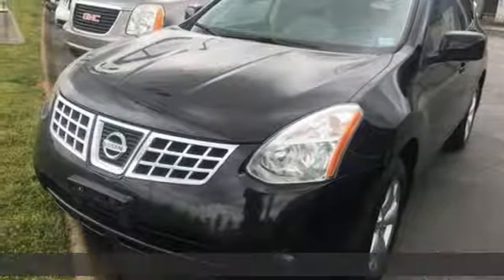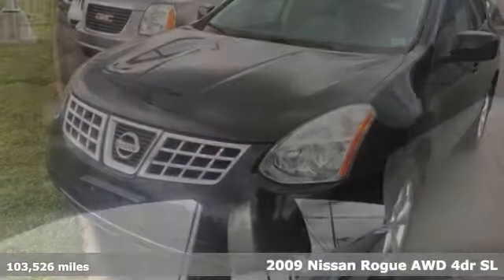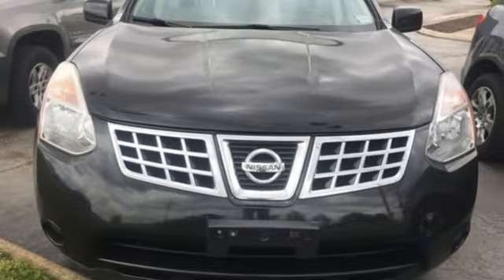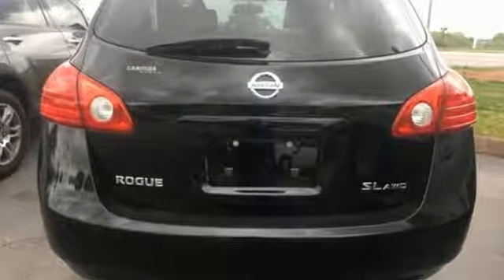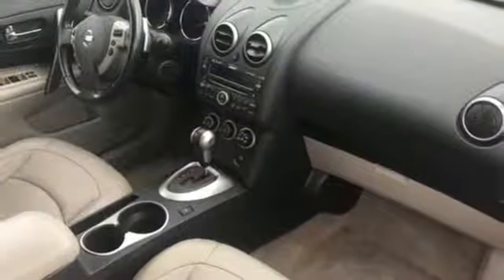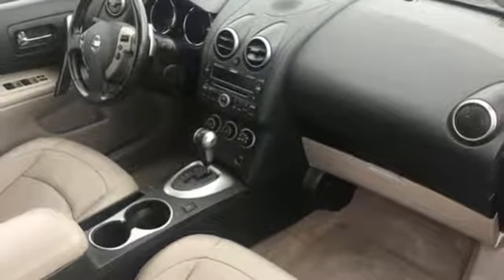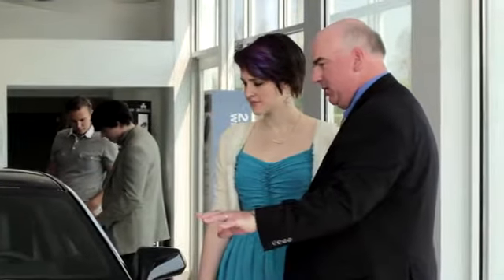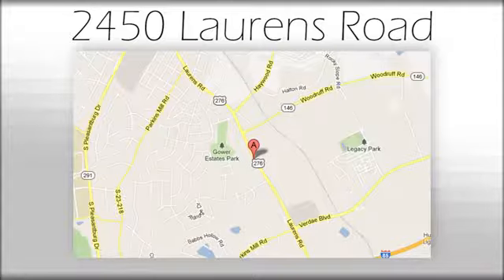Used 2009 Nissan Rogue Greenville SC Easley, SC B208323B - SOLD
Year: 2009
Make: Nissan
Model: Rogue
Trim: SL
Engine: 2.5L 4-Cylinder DOHC 16V
Transmission: CVT
Color: Wicked Black
Interior: Gray
Mileage: 103526
Stock #: B208323B
VIN: JN8AS58V49W432438
***Bradshaw Acura*** Bluetooth, Leather. Clean CARFAX. 26/21 Highway/City MPGbrbrbrAwards:br * 2009 KBB.com Brand Image Awards

Address:
2450 Laurens Rd